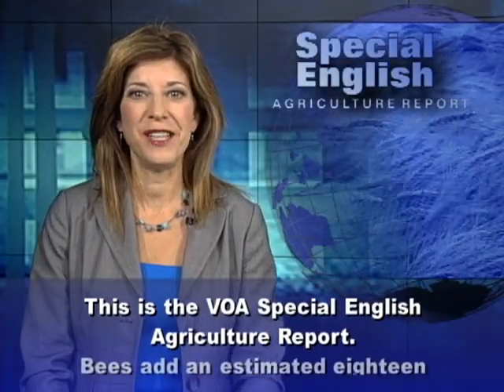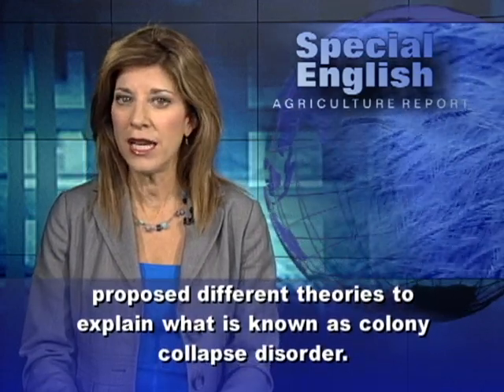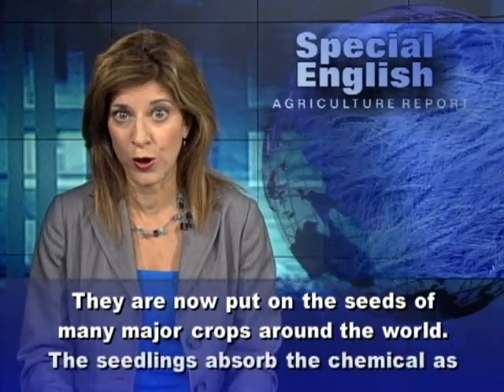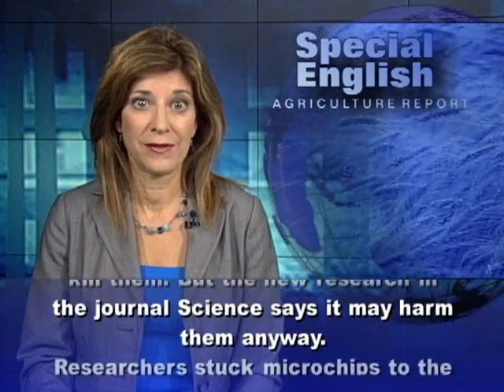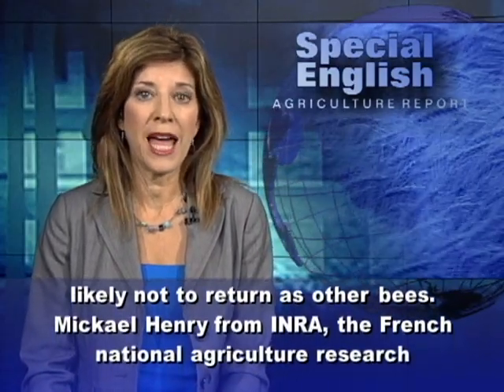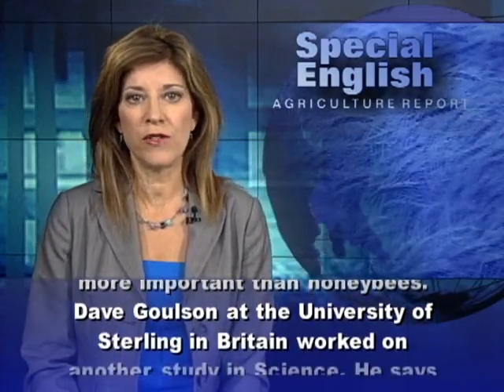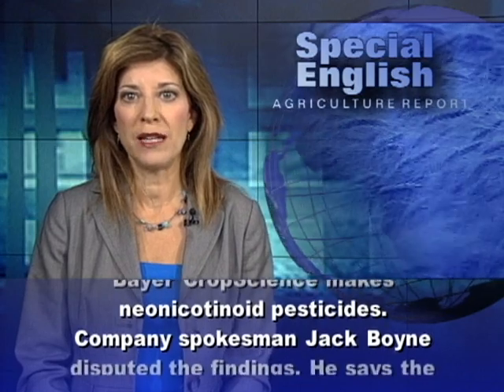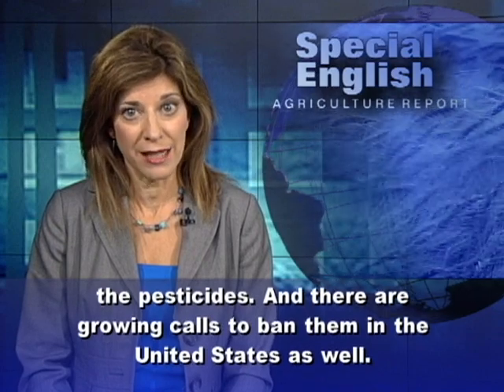New Findings About Loss of Bees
Bees add an estimated eighteen billion dollars a year to the value of American crops. They pollinate flowers that become fruits, nuts and vegetables. But, in recent years, honeybee colonies in the United States and Europe have been shrinking. Scientists have proposed different theories to explain what is known as colony collapse disorder. New research suggests that a commonly used group of insecticides could cause bees to have a hard time finding their way back to their hive. The new research looks at the use of pesticides called neonicotinoids. They were first used in the nineteen nineties. They are now put on the seeds of many major crops around the world. The seedlings absorb the chemical as they grow. That means farmers do not need to spray a whole field. Instead there is a little bit of insecticide inside each plant -- including the pollen and nectar that the bees want.There is not enough pesticide to kill them. But the new research in the journal Science says it may harm them anyway. Researchers stuck microchips to the backs of the bees. These chips recorded the bees' movements as they came and went from their hive. The scientists fed some bees sugar water with a low dose of a neonicotinoid. The study found that these bees were about twice as likely not to return as other bees. Mickael Henry from INRA, the French national agriculture research institute, says the bees basically get drunk. He says, "Intoxicated honeybees with those small doses may just get lost and are not able to find their way back home." For some crops around the world, wild pollinators like bumblebees are more important than honeybees. Dave Goulson at the University of Sterling in Britain worked on another study in Science. He says the pesticides could help explain why bumblebee populations are also decreasing. He says there were eighty-five percent fewer queens produced when they had been exposed to what he called "realistic field levels."Bayer CropScience makes neonicotinoid pesticides. Company spokesman Jack Boyne disputed the findings. He says the authors dosed the bees "at levels far greater than what would commonly be experienced in the field."He also notes that researchers are studying other factors that could affect bee populations. Some European countries have banned the pesticides. And there are growing calls to ban them in the United States as well. For VOA Special English, I'm Carolyn Presutti.  (Adapted from a radio program broadcast 03Apr2012)